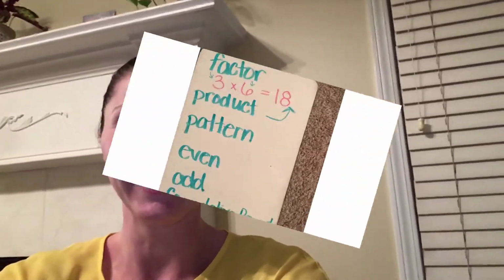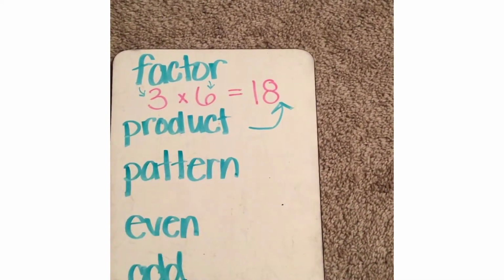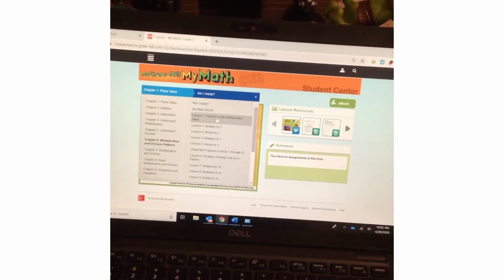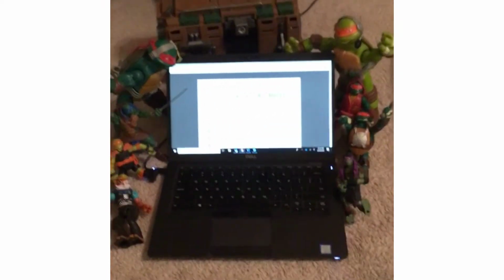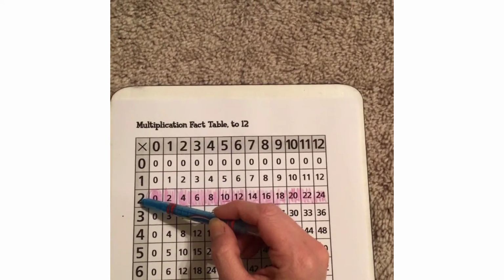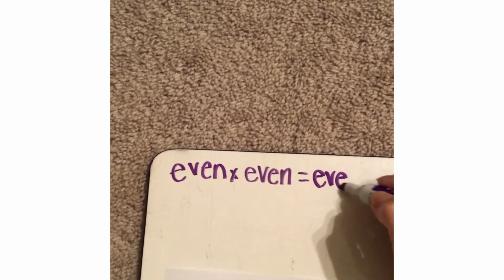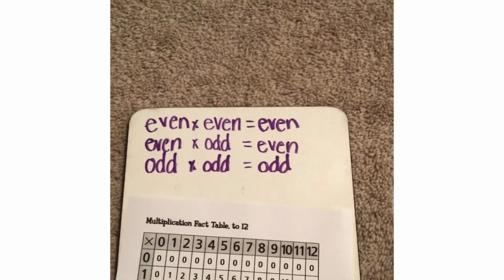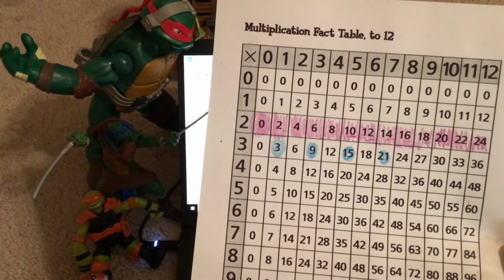Patterns of Multiplication